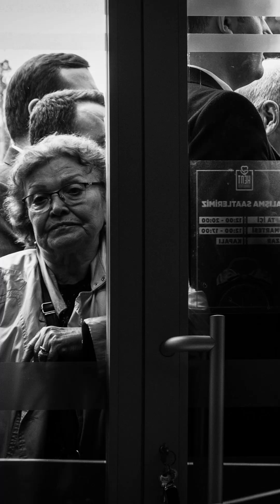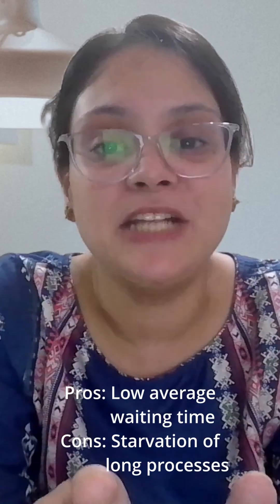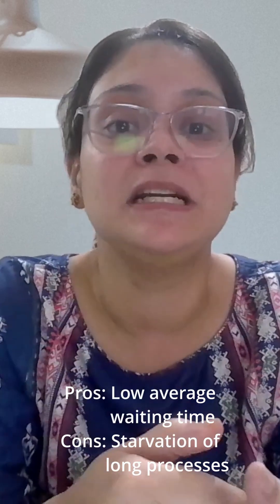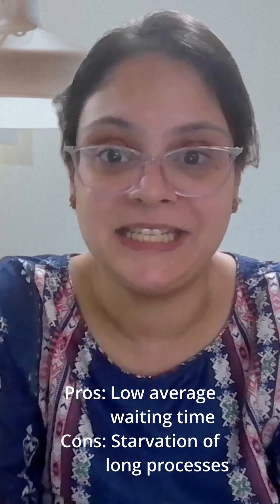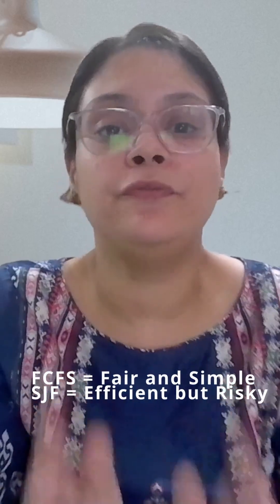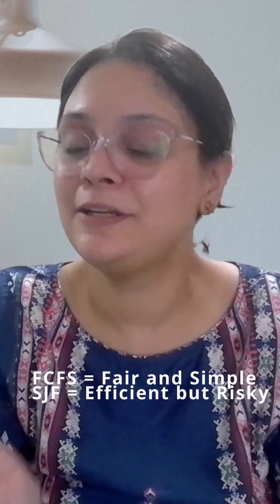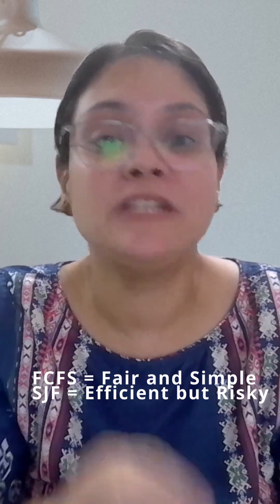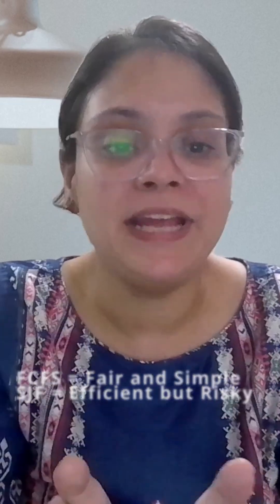FCFS vs SJF Scheduling | OS Algorithms Explained with Real-Life Example (60s Short)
FCFS vs SJF — which CPU scheduling algorithm is better? 🤔
In this 1-minute OS short, we explain both First-Come, First-Served (FCFS) and Shortest Job First (SJF) with real-life examples and a clear pros/cons breakdown.

✅ What is FCFS?
✅ What is SJF?
✅ Why SJF is faster but not always fair
✅ The problem of starvation in SJF
✅ Perfect for BCA, BTech, UGC NET, GATE CS, and interviews!

🎓 This is part of our Operating System Explained in Shorts series.
Follow for more computer science topics made super simple.